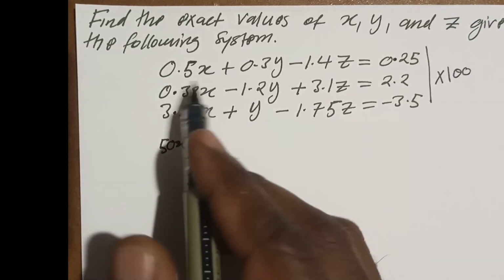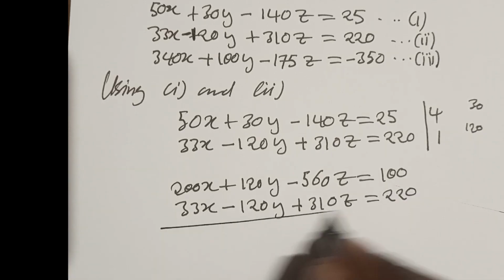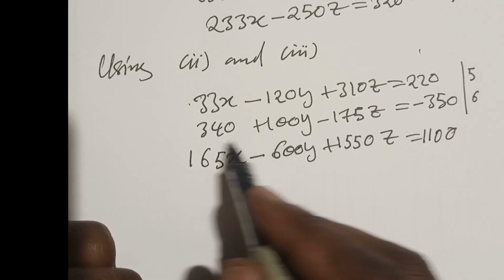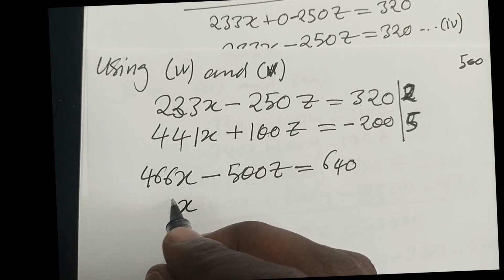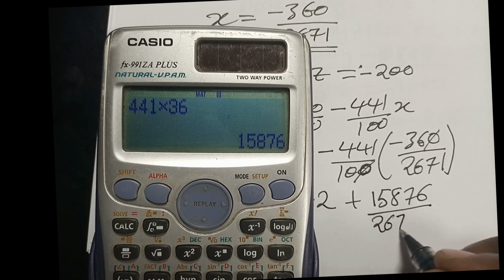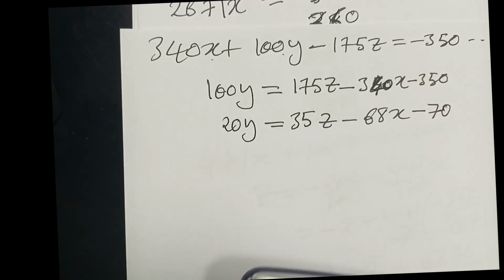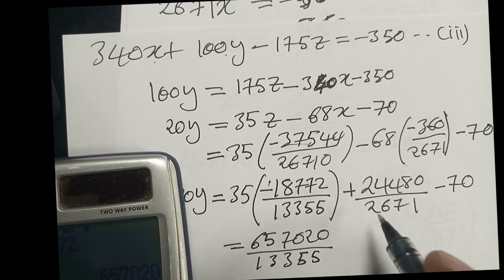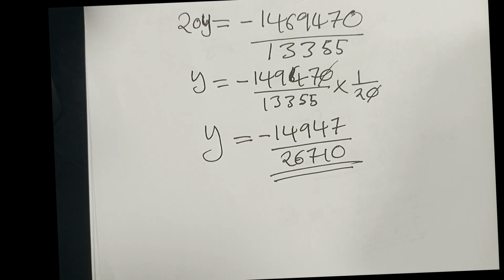The Most Dangerous System of Linear Equations.